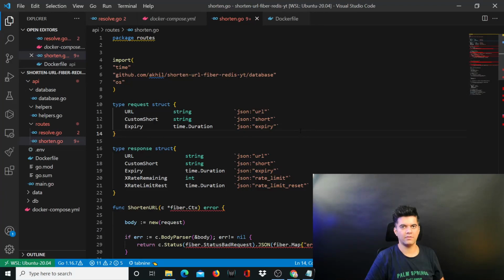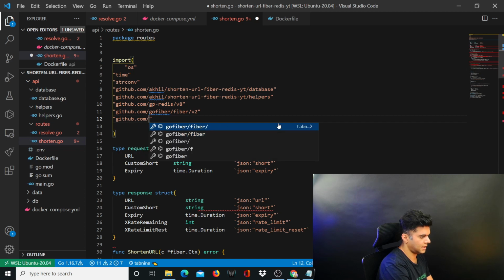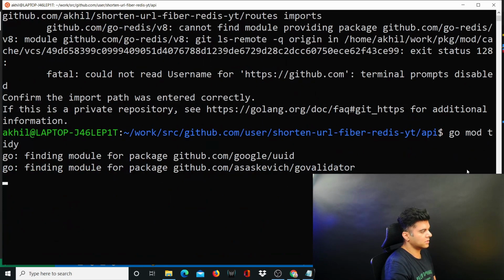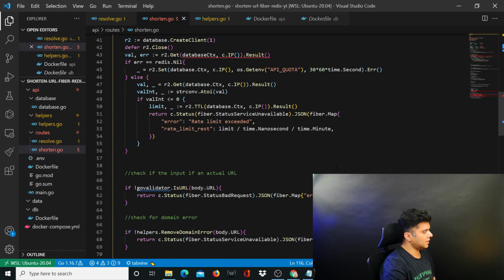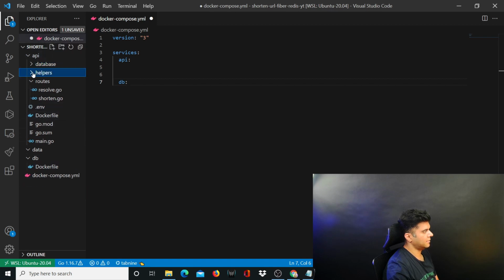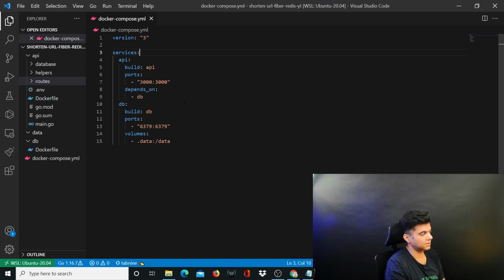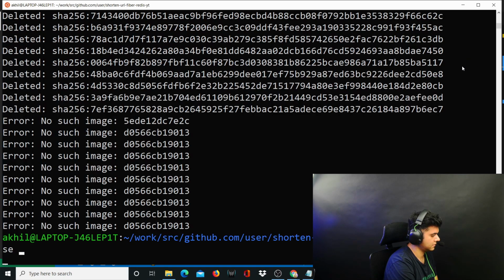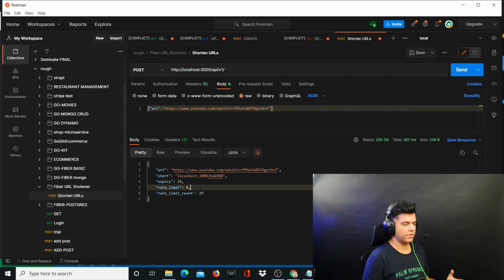URL Shortener FINALE ! (Redis + Go-Fiber) - Golang Project [ Intermediate Level ] - PART - 7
Golang Project (Intermediate Level) - URL Shortener

Let's Build A URL Shortening Service In This Series

0:00 - intro
2:34 - project setup
4:22 - main file
10:04 - func main